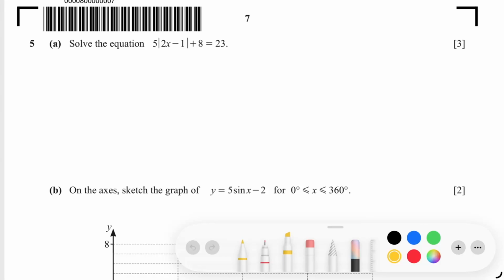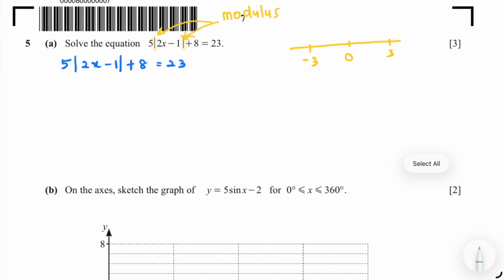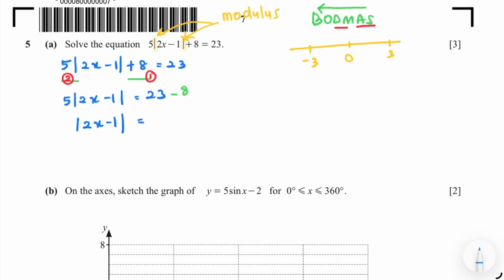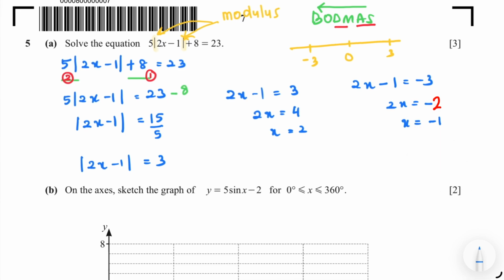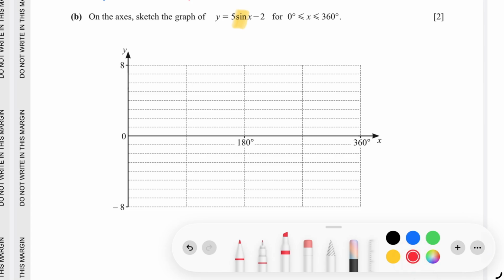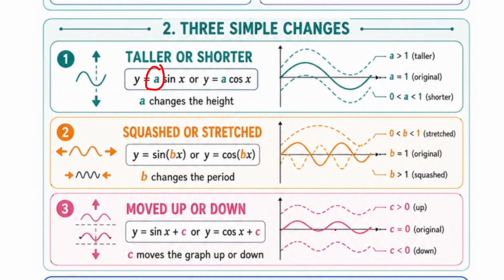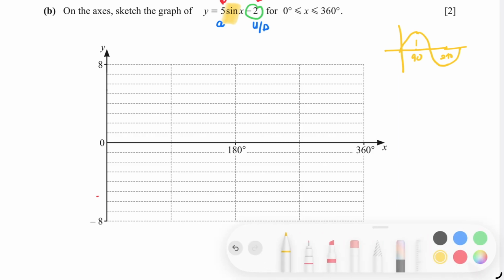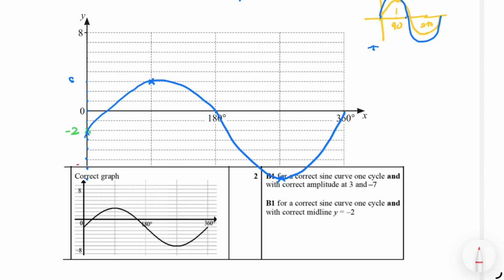Q5 | 0606/11/M/J/25 | Modulus + Sine Graph Transformation | IGCSE AddMath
In this video, we go through IGCSE Additional Mathematics 0606 Paper 1 Question 1.

Part (a): solving a modulus equation by understanding modulus as distance from zero.
Part (b): sketching y = 5 sin x − 2 by starting with the basic sine graph, then applying the transformations.

Key idea:
Don’t solve or sketch blindly. Read the meaning first.

(Copy and paste the link into your browser.)

In this walkthrough, you’ll learn:
- what modulus really means
- why modulus gives two possible equations
- how to start from the parent sine graph
- how to transform y-values for y = 5 sin x − 2
- common exam mistakes when sketching trig graphs

Timestamp:
0:00 Q5(a): Modulus equation
0:09 What modulus means
2:04 Mark scheme check
2:33 Q5(b): Sketch y = 5sin x − 2
2:42 Start with the basic sine graph
3:14 Transformation idea
3:37 Visualising the graph
3:54 Sketching the transformed graph
4:46 Final curve
4:53 Mark scheme check

Paper 1 | Question 1 walkthrough